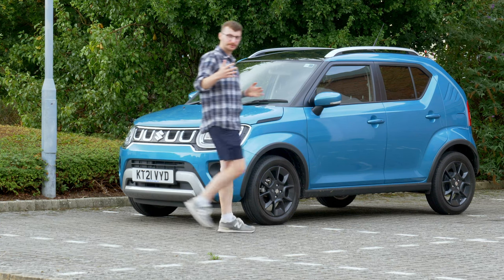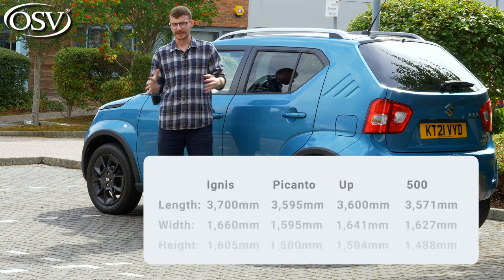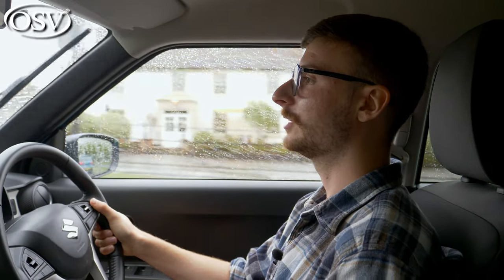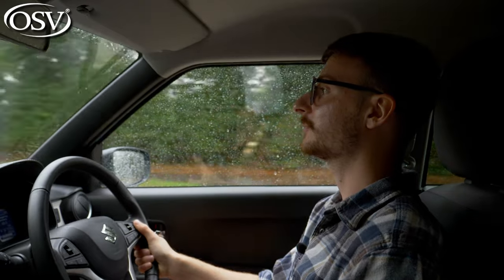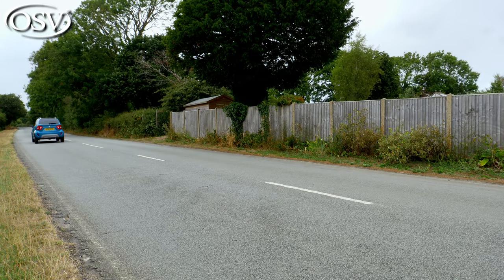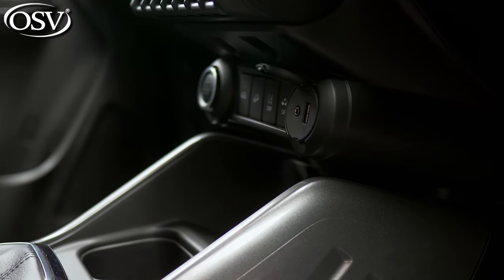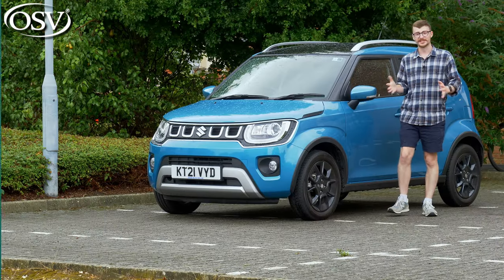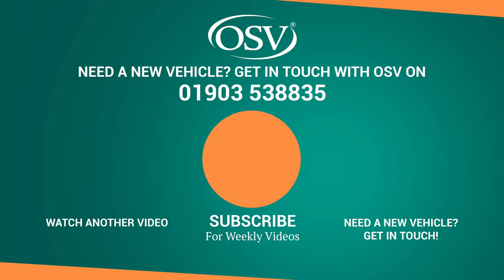New Suzuki Ignis 2022 UK Review – Great! But Can You Call It An SUV? | OSV Car Reviews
Searching for the perfect Ignis? Click this link to explore options and talk through your requirements with one of OSV’s vehicle experts
Meet the Suzuki Ignis!
The second-generation Suzuki Ignis arrived on UK roads in 2017 and over the years it’s been one of the Japanese brand’s most popular offerings. It occupies a rather strange place in the market as it can be considered both a city car or small SUV, depending on who you ask. WhatCar recently named it the best small SUV for value, yet it’s more similar in size to a Volkswagen Up than a Ford Puma.
The Ignis received a facelift in 2020 that gave it even more rugged compact SUV appeal with revised exterior styling, as well as the addition of a new hybrid powertrain. Like other Suzuki models, it's easy to wrap your head around the Ignis range thanks to three clearly defined trim levels and just one engine option.
So, which version should you go for? And is it the perfect choice if you’re looking for a small car with SUV capabilities?

⏳  TIMESTAMPS ⏳
00:00 Introduction
00:39 Overview
01:47 Design
04:24 Practicality & Boot Space
06:29 Driving
14:09 Interior
21:38 Trim Levels
22:26 Conclusion